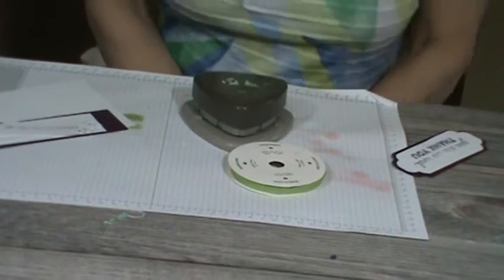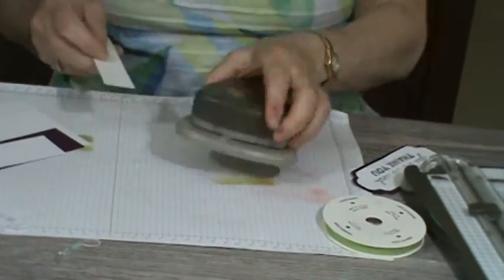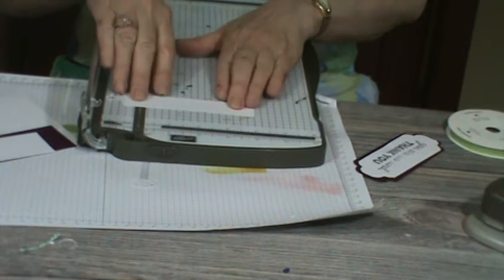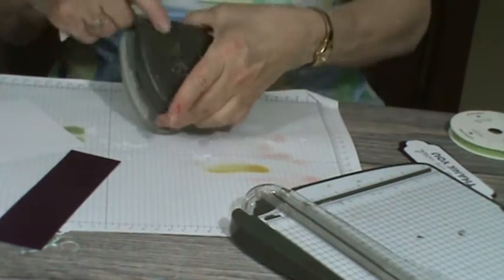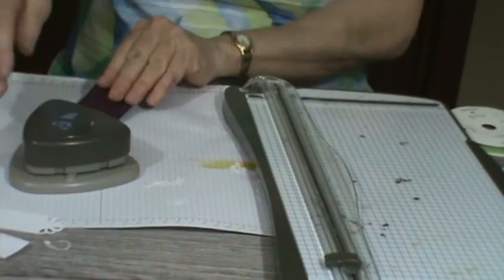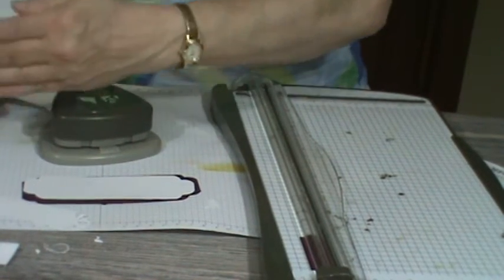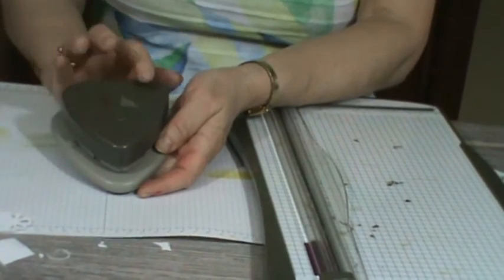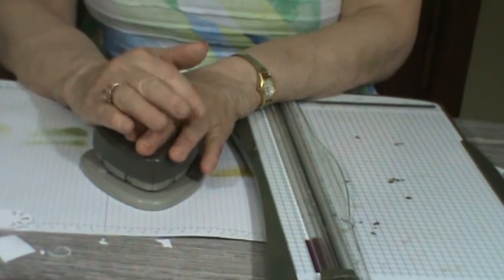WOW Wednesday Cuvry Trio Punch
Learn how valuable the curvy trio punch is to make tags and more.